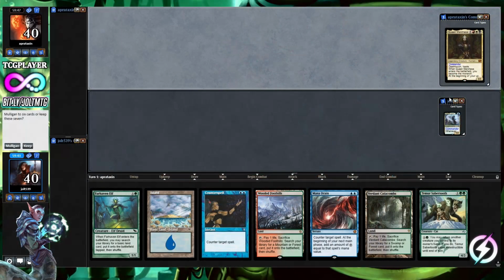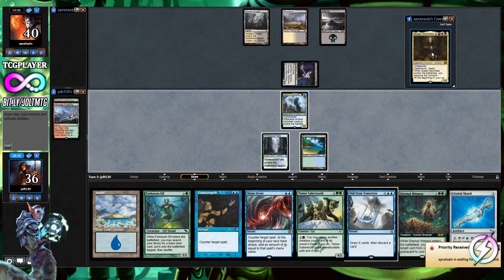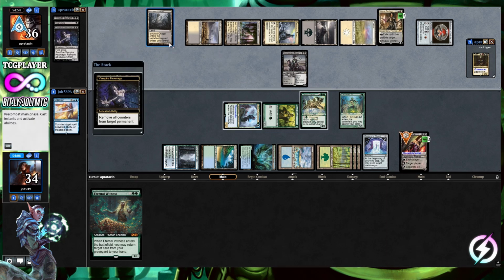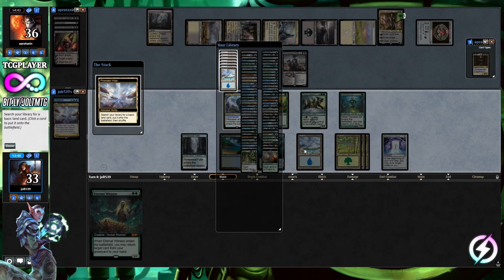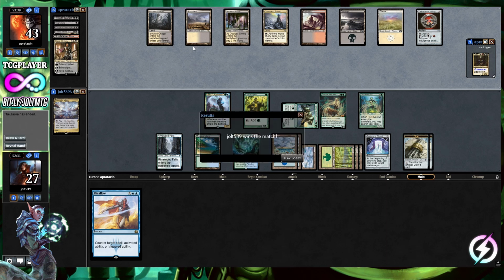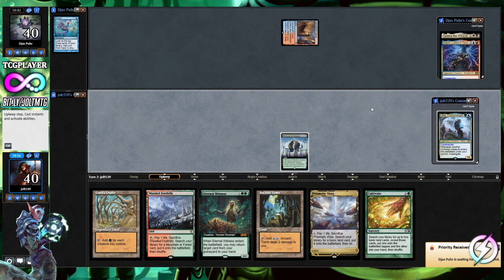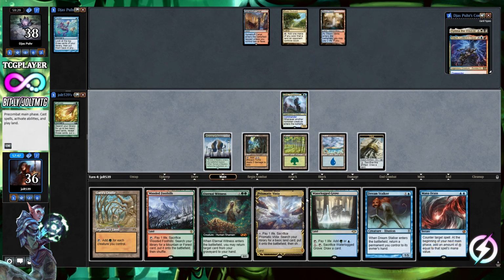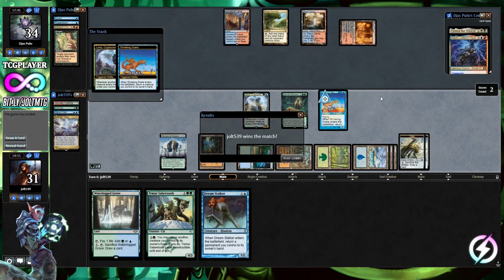Jolt - Commander - Lonis, Cryptozoologist vs Queen Marchesa // Tymna and Kraum